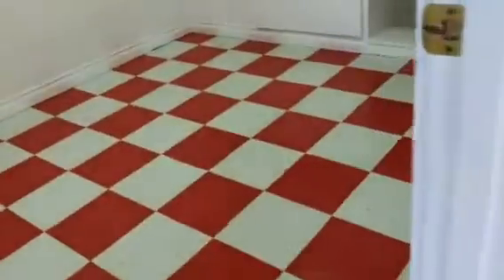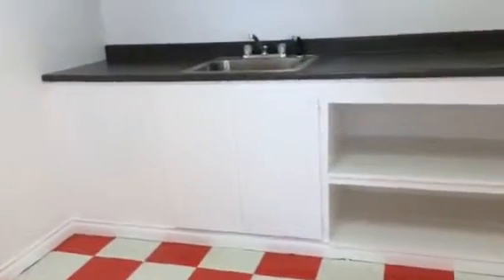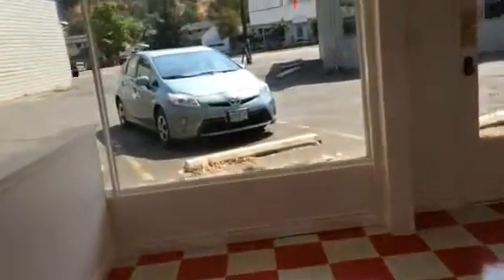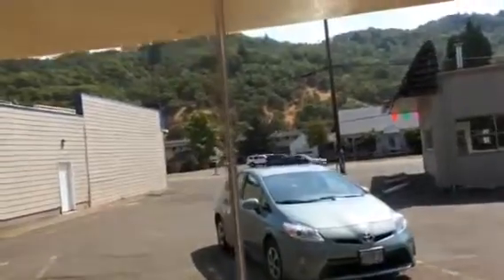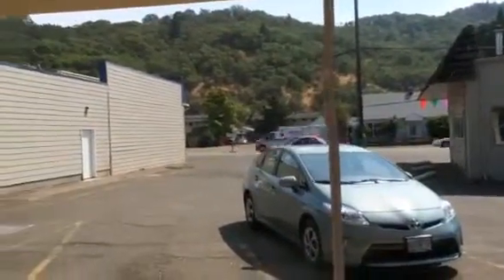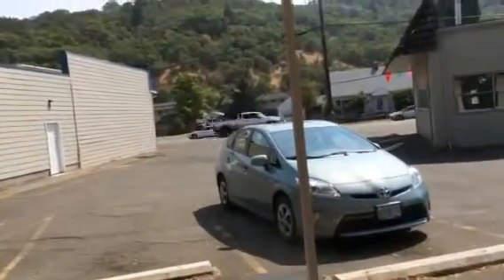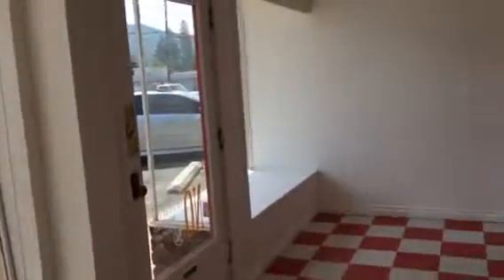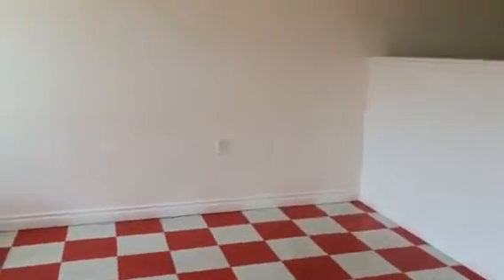Roseburg Oregon Office-Retail space for rent by Pioneer Management 1048 Harvard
1445 Willamette St Suite 7, Eugene, OR 97401

722 SE Cass Ave Roseburg, OR 97470

Commercial Building off West Harvard, ground floor, approximately 1000 square feet, good drive-by traffic count for visibility. The closest grocery stores are Anderson Place Market. Nearby coffee shops include Java Run, Joe Monkey and Umpqua Local Coffee. Nearby restaurants include KFC, Subway and Pete's Drive-In. 557 W Maple St is near Laurelwood Park and Brown Park

Utilities paid: Sewer

Commercial Space in Roseburg, Oregon

1445 Willamette St Suite 7, Eugene, OR 97401

722 SE Cass Ave Roseburg, OR 97470